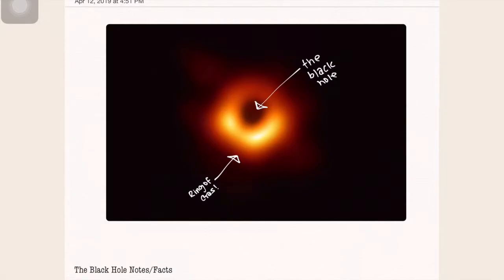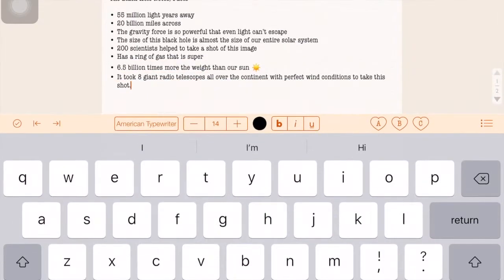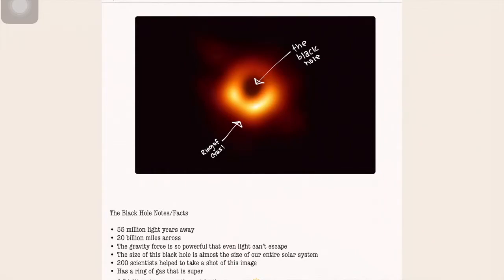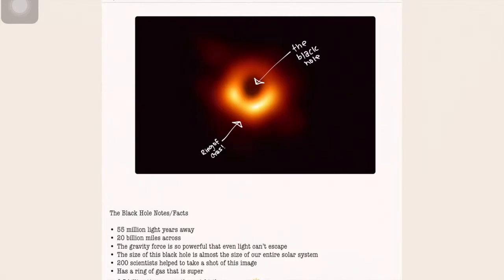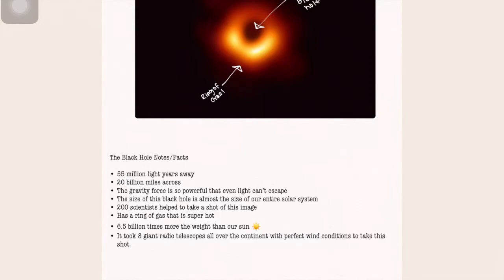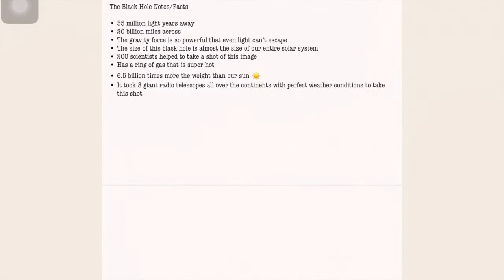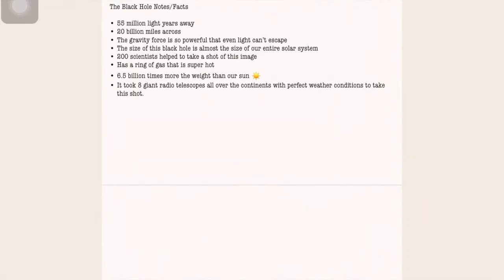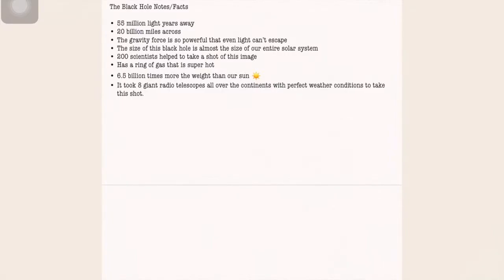THE BLACK HOLE | Recored April 12th | The unthinkable is thinkable!!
⬇️ OPEN ME ⬇️

In this video, we have a new topic! NEWS!

Domain name still on the way!

Check out the link to a folder with all of our notes, documents, worksheets, presentations and etc.

This platform is for people who can’t access the website or social media! This will be updated as the website is updating.

⚪️Current Courses/Series⚪️   Days
Algebra                                 Every other week! Any day!
Journey With Me                  Every other week! Any day!
Shoutout Wall Comeback    Every Saturday

(I know the official is spelled wrong it's on purpose!)

I also have a podcast called Tastic Talks.

My videos are edited with Final Cut Pro X!
⚪️Price: 299.99⚪️

All the apps I use to make my videos are…
Final Cut Pro X: 299.99 (USD)
Notability: 9:99 (USD)
Canva: Free (In-app purchases)

If you're new here is a bit about my channel…

This channel is about learning new stuff and sharing new stuff. Here I will be conducting lessons daily to show some simple and easy tricks! The best thing is they are very quick and easy to learn. So get your backpack ready and hop on this journey with me and all the others. AND REMEMBER BE COOL AND GOOD AT SCHOOL!